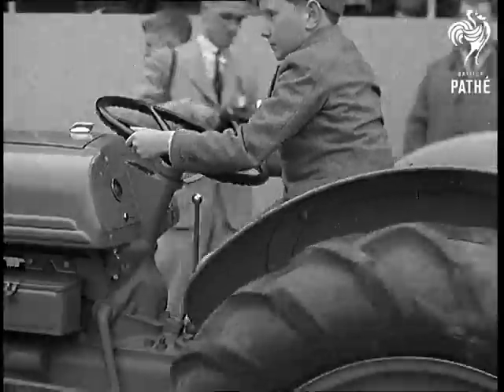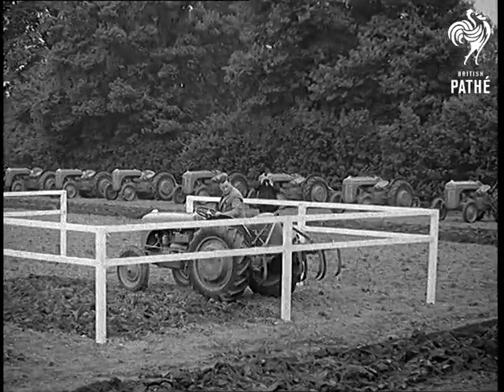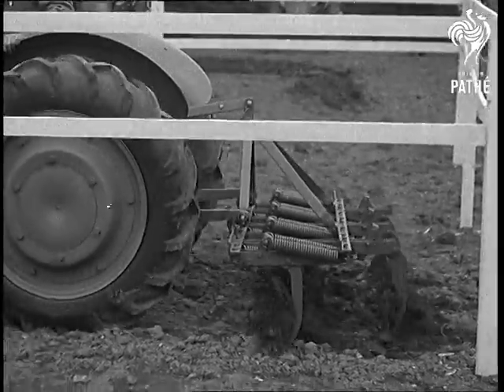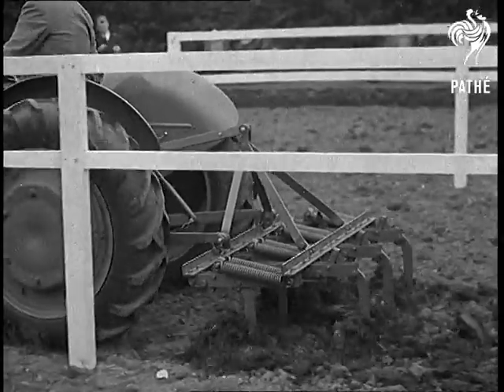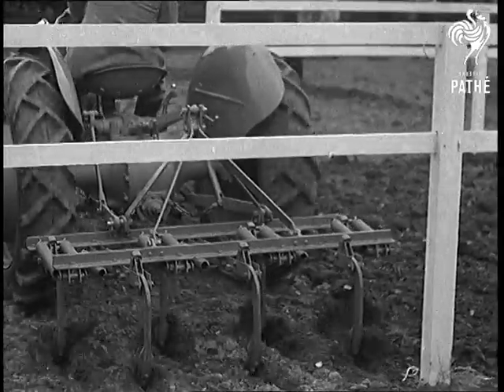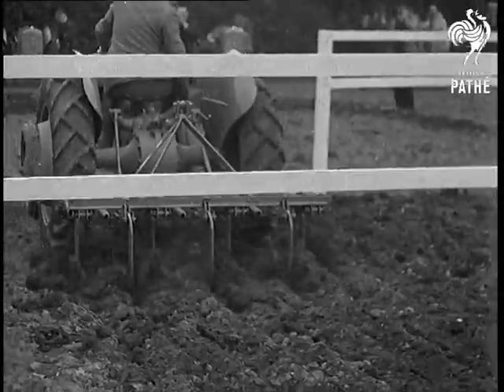New Tractor Demonstrated (1940)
Full title reads: "New Tractor Demonstrated".

Shots of a new light tractor being demonstrated. MS of plough share digging into ground.

Shots of a young boy driving the tractor to show how easy it is to handle.

Shots of tractor being shown in very restricted area.

N.B. The voice over suggests that agriculture is going to held victory.
 FILM ID:1043.41